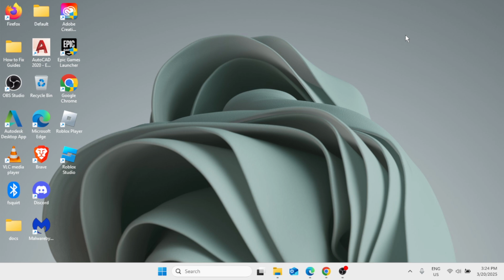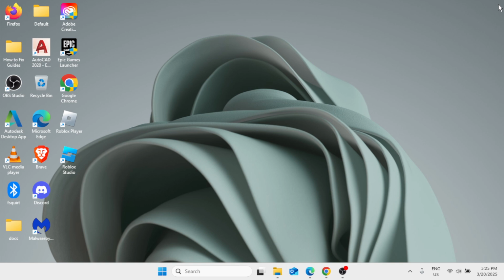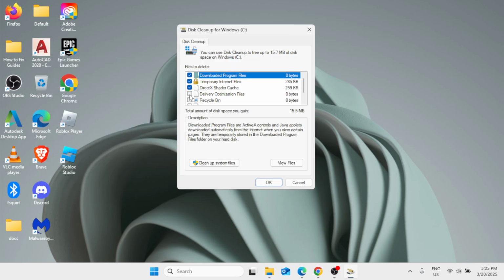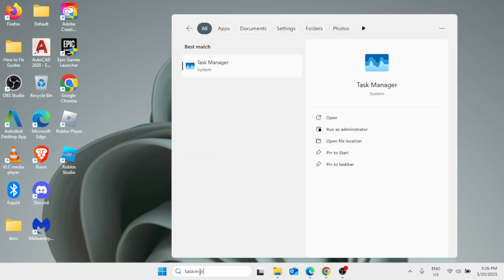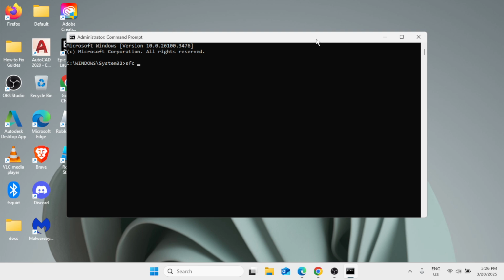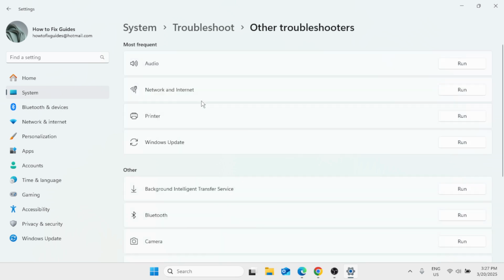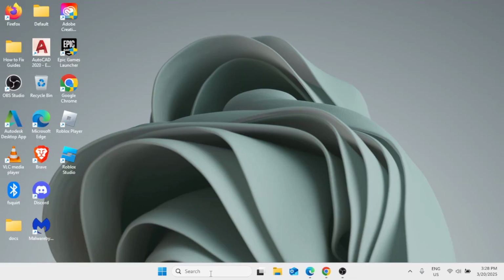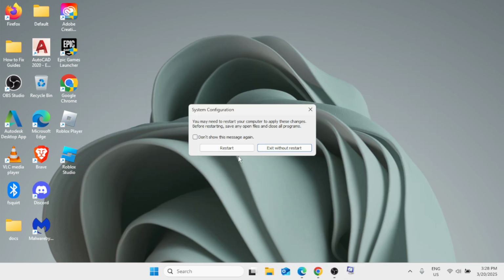How to FIX Windows Errors in Windows 10/11 GUIDE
Windows errors can slow you down, but this guide will help you troubleshoot and fix them effectively. From system crashes to unexpected error codes, we’ll walk you through step-by-step solutions. Follow this guide to keep your Windows 10 or 11 running efficiently. Watch now and get your system back on track!